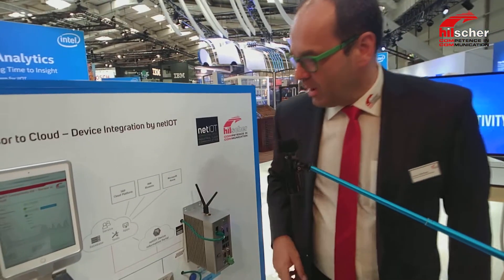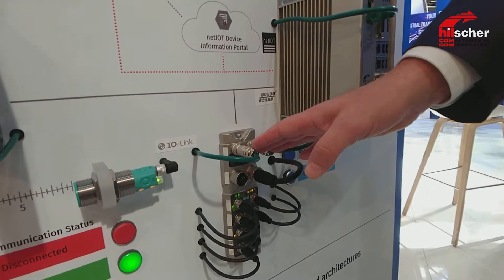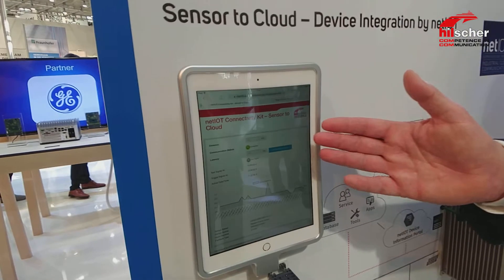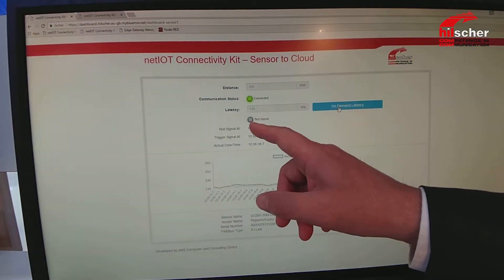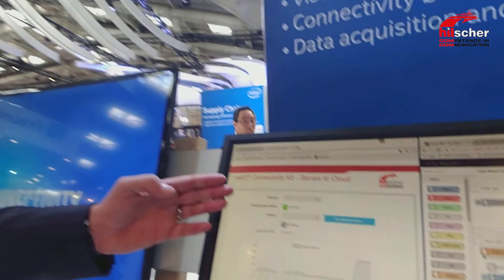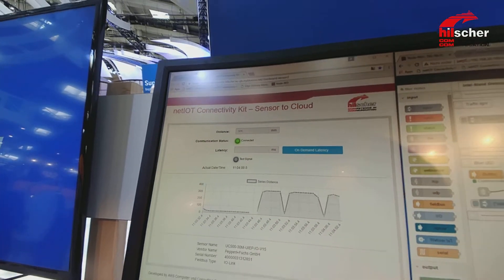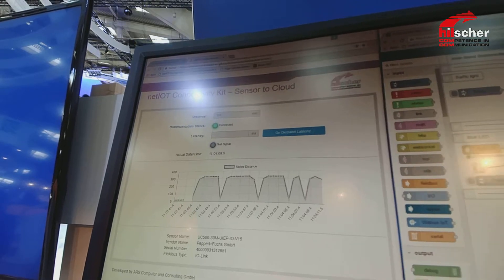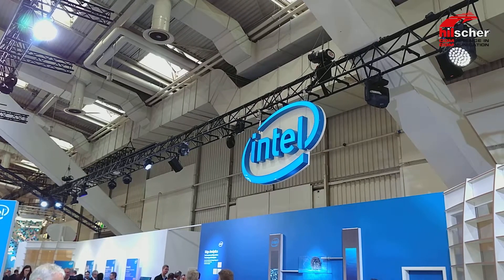Sensor to Cloud - Hilscher HMI2017 - Intel Booth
Edge Connectivity with a light-weight solution

See a light-weight connectivity solution between the shop-floor with IO-link Sensors and IT Cloud Architectures, making it easy to create dashboards on cloud or on-premise platforms.